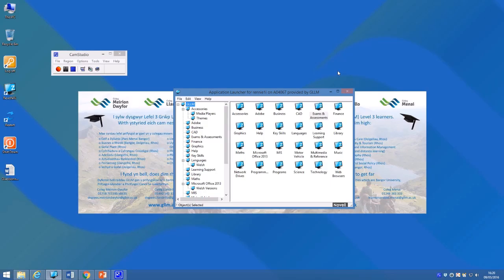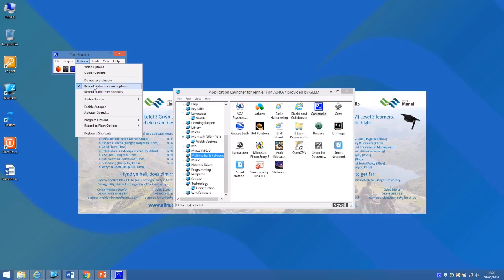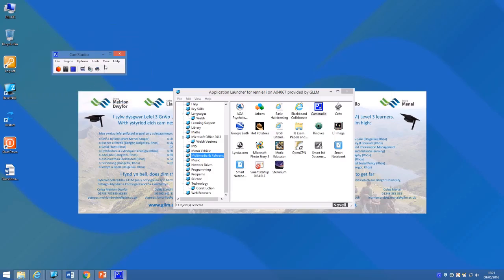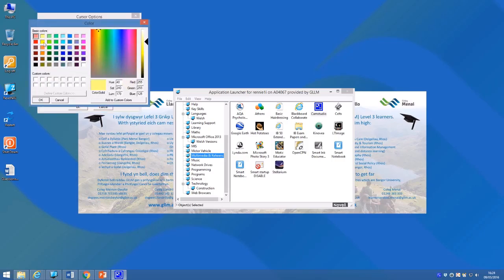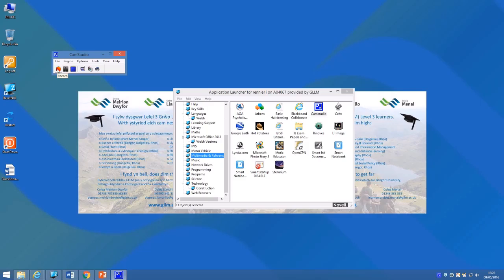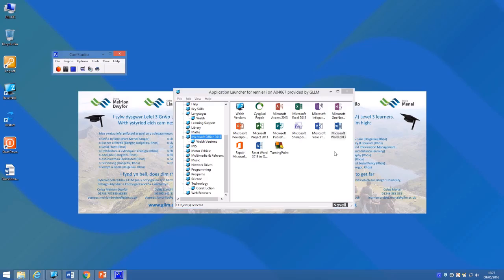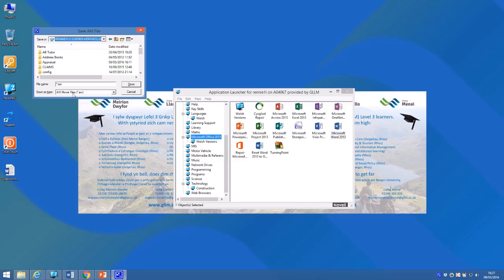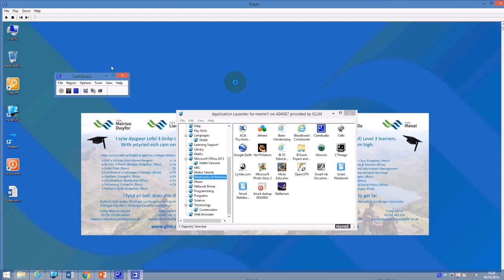Camstudio2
A quick demonstration of how to use Camstudio to create a screencast